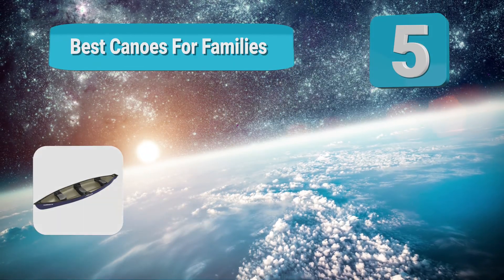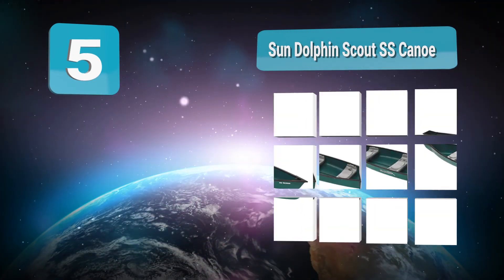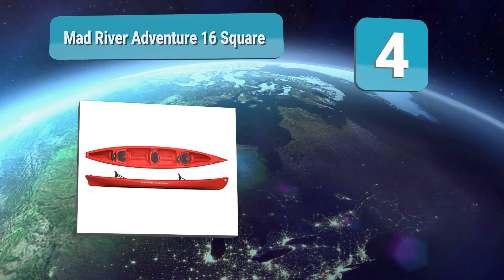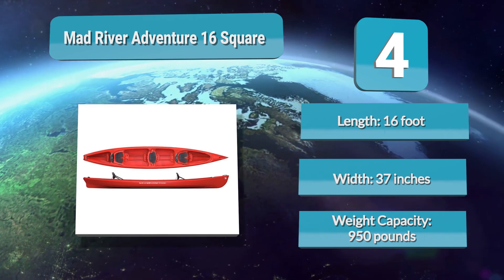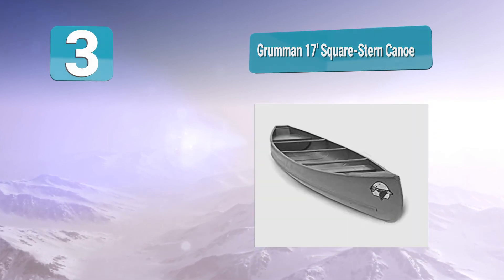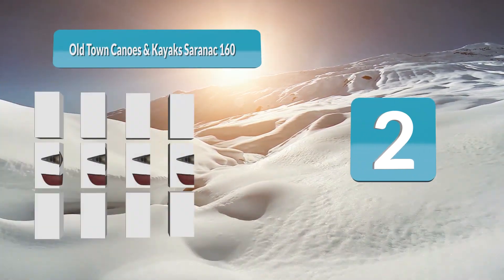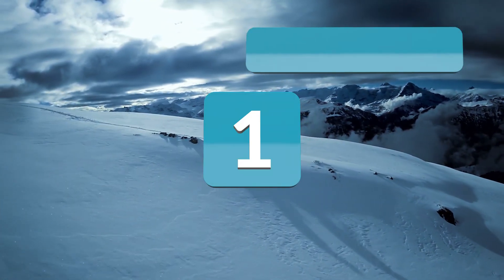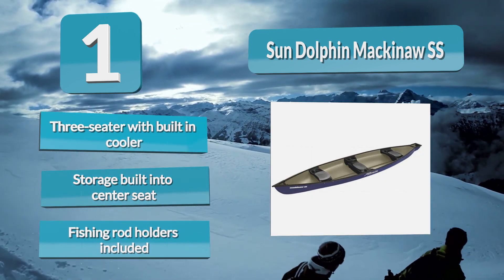Best Canoes In 2020 – Pick For Your Family!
Our complete review, including our selection for the year's Best_Canoes_For_Families , is exclusively available on FishFindly.

These 5 Best Canoes For Families Video Buying Guide Included Products Are:

​1: Sun Dolphin Mackinaw SS
2: Old Town Canoes & Kayaks Saranac 160
3: Grumman 17' Square-Stern Canoe
4: Mad River Adventure 16 Square Stern Canoe
5: Sun Dolphin Scout SS Canoe (Budget Option)

Canoeing can be a fantastic activity to share with your family. It can let you all enjoy the excitement of exploring the great outdoors together and build up wonderful memories for your kids to take with them into adulthood.

Not only that, it can be great for family bonding and can teach your kids skills that they might not otherwise have the opportunity to learn. So how do you choose the best family canoe?

We’ve put together this guide to help you find the right canoe for your family, as well as some of the features you might want to look out for.